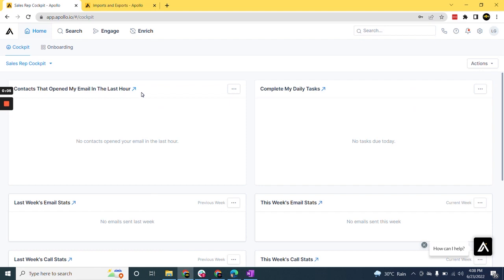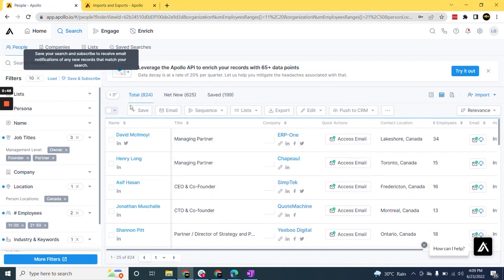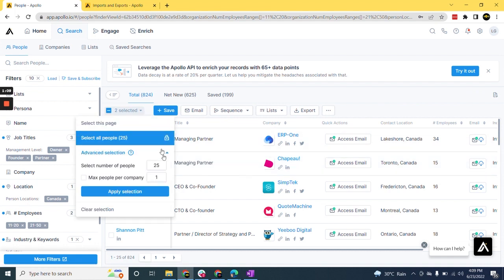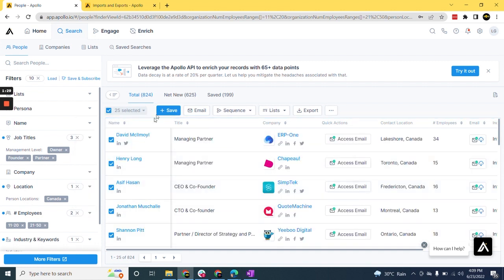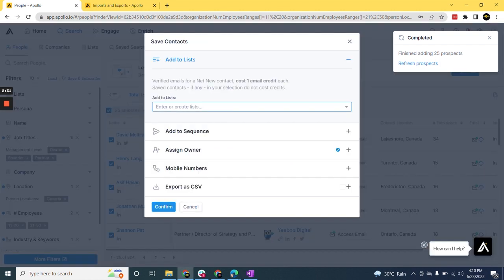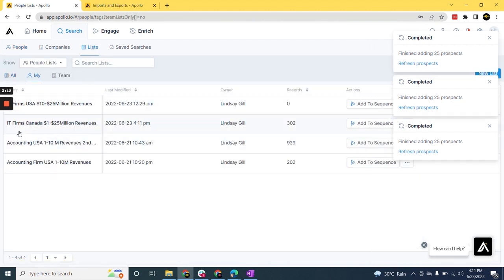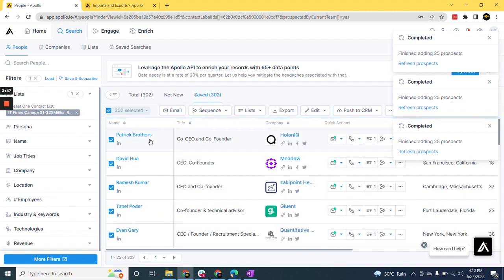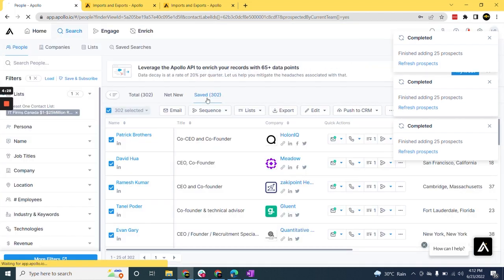HOW TO EXPORT CSV FILES FROM APOLLO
Video tutorial on HOW TO EXPORT CSV FILE FROM APOLLO.
Accelerate your prospecting client tool. Try
 if you wanna easy and fastest way in getting leads.